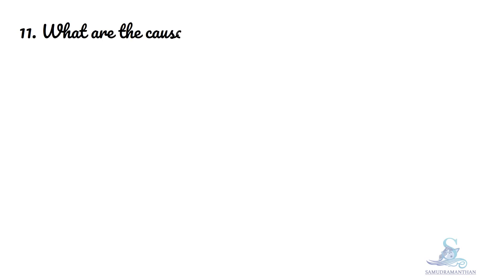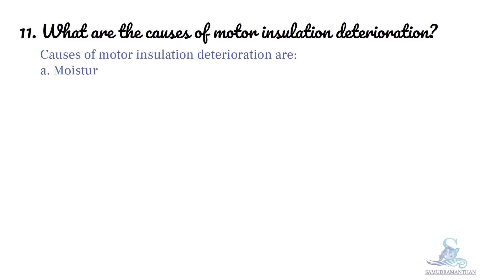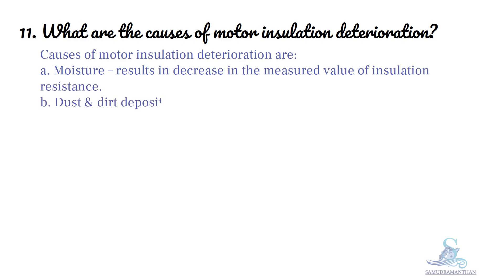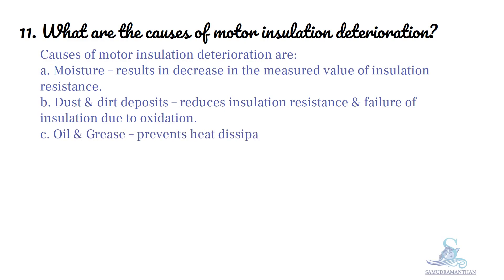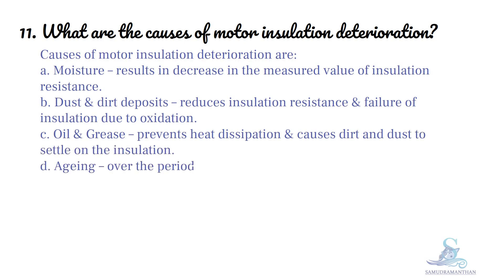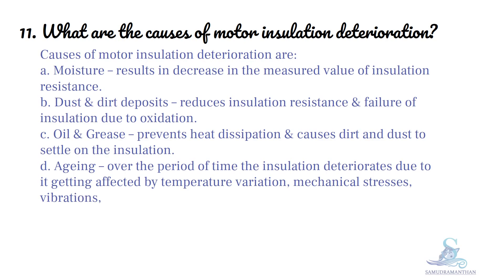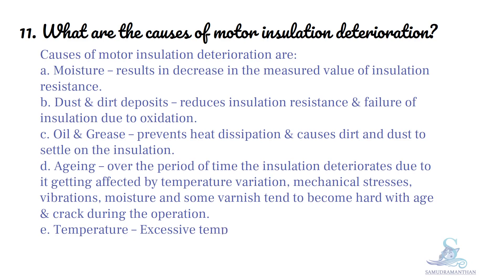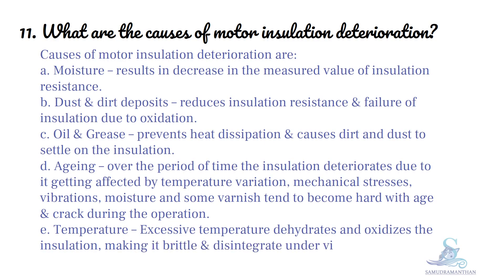What are the causes of motor insulation deterioration marine_engineering @_samudramanthan_​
What are the causes of motor insulation deterioration